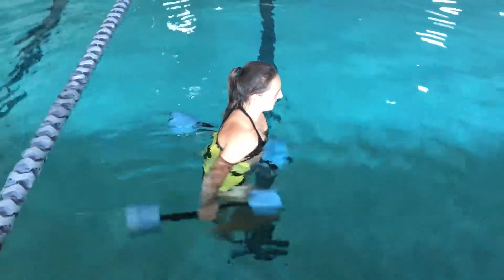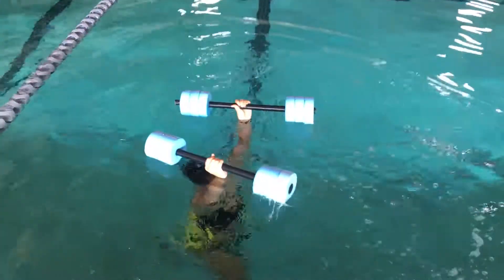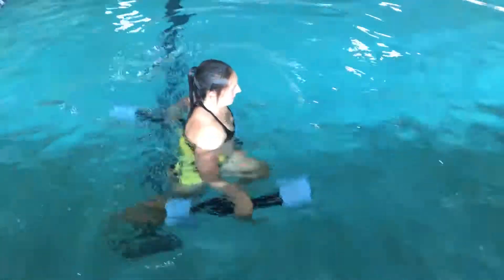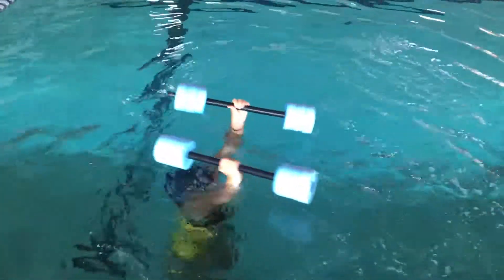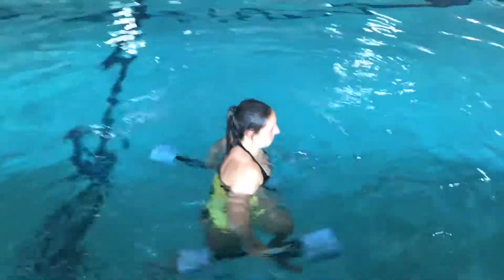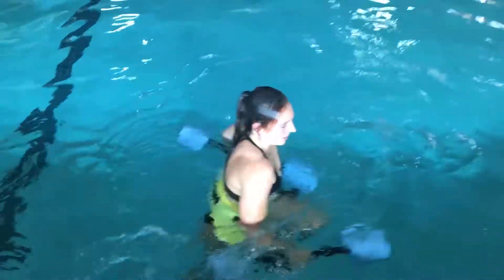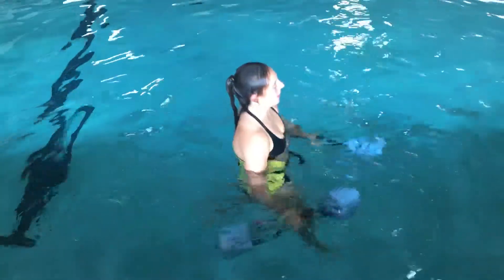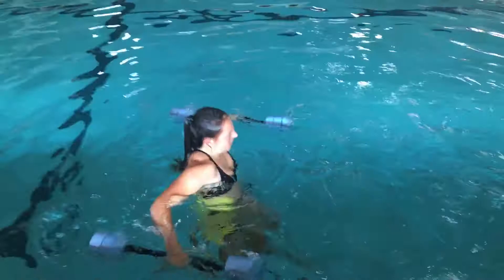Burdenko Coordination Endurance.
Four steps with the barbells under the water and four steps with the barbells above the water.